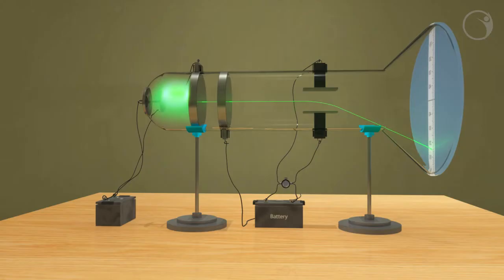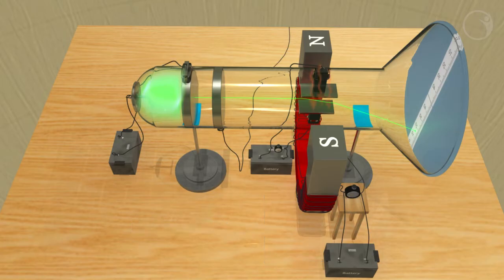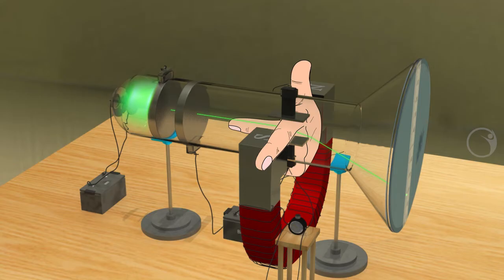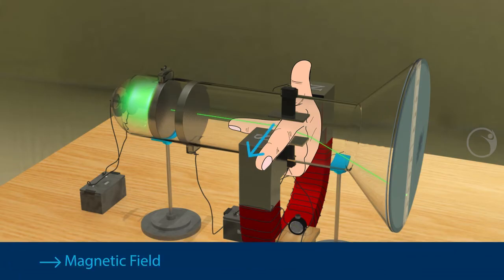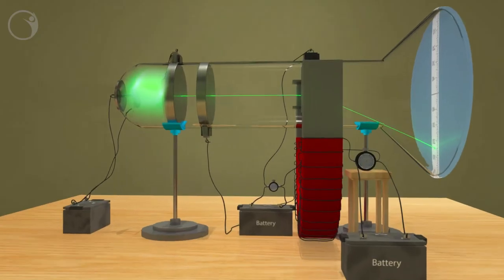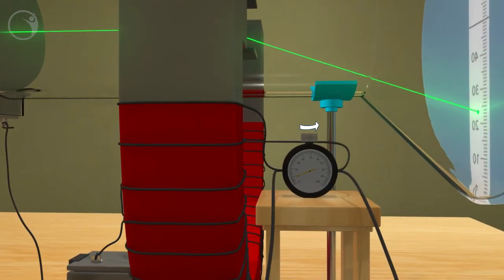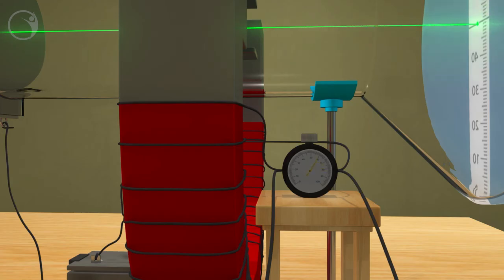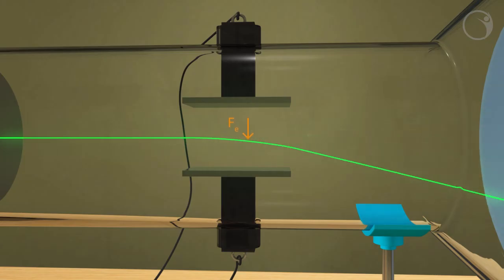Determination of specific charge of an electron - Thomsons method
SucceedLEARN is a product of Succeed Technologies®, a dynamic organization that aims to revolutionize how people learn online and simplify Compliance eLearning for organizations across the globe. Our rich experience in corporate training, adult learning principles, instructional design, and exposure to different industries has helped us create a learning platform and courses that are engaging, and impactful. We ensure a fun-filled learning experience for the learners with the usage of enriching visuals created using 2D & 3D technologies and gamified interactivities.

We help organizations achieve more than just compliance with our intuitive, state-of-the-art enterprise-class learning portal that simplifies your organization’s compliance training requirement. We have a catalog of curated ready-made courses for the most in-demand compliance training. With flexible customization and translations of the courses to more than 30 different languages, we will ensure your organization’s unique learning needs are met.

See it to believe it.

Happy learning!